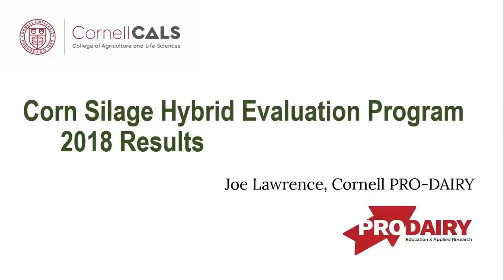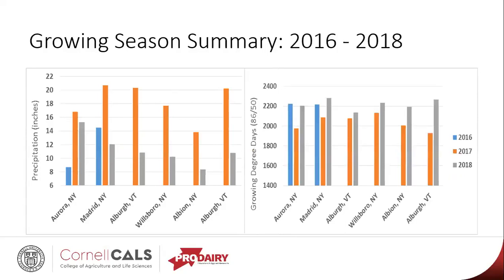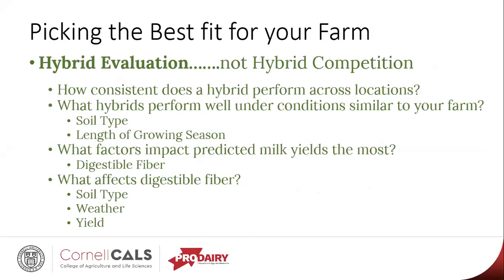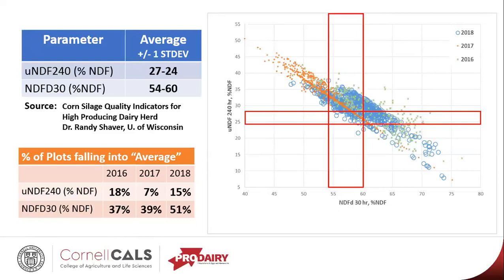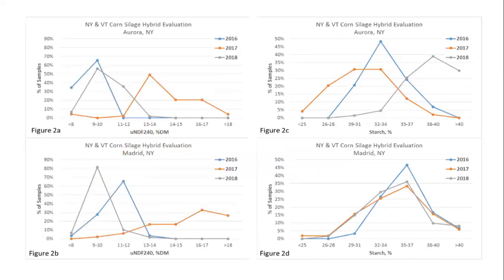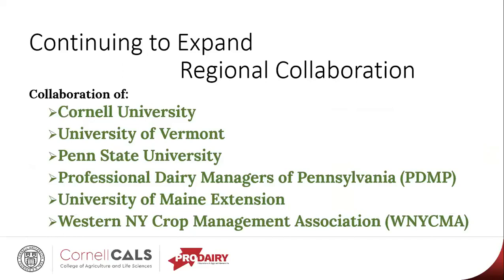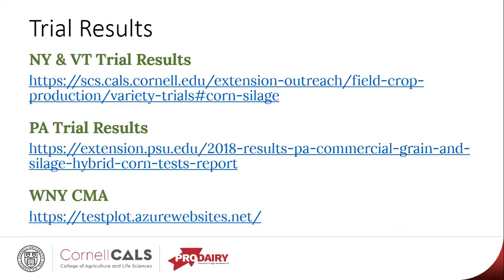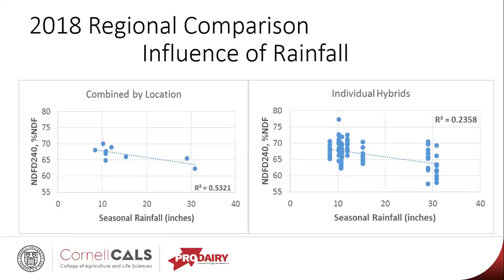Corn Silage Hybrid Evaluation 2018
Presenter: Joe Lawrence, Forage Specialist, Cornell PRODAIRY program.